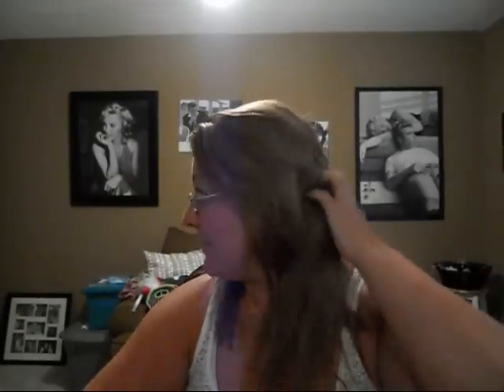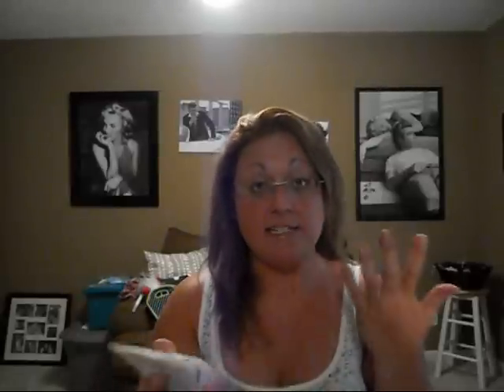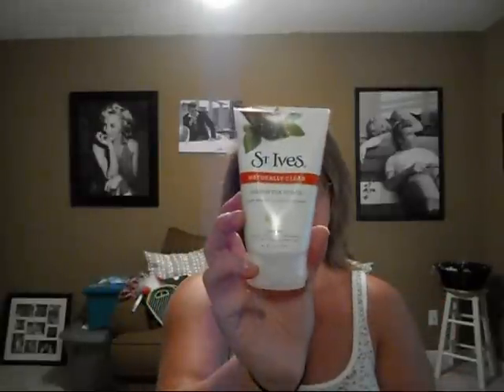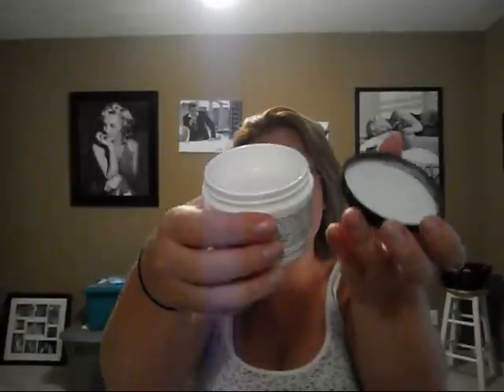Face Cleansing Routine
Hey ya'll. Here's just a glimpse into the products I use in my morning and night routine when I wash my face.
Miss Coco Puff's dress was purchased at WalMart!! She's my little sweetheart :)

Products mentioned in video:

1. CVS Acne Control Cleanser
2. St. Ives Naturally Clear Green Tea Scrub
3. CVS Refreshing Toner
4. Garnier Mositure Rescue Lotion
5. Walgreens Alpha Hydroxy face cream
6. Up and Up Blackhead Facial Scrub (Target brand)
7. Neutragena Oil Free Acne Stress Countrol
8.. Equate Facial towelettes (WalMart brand)